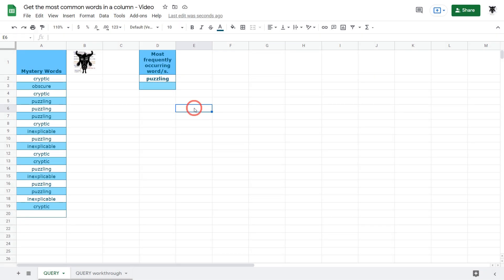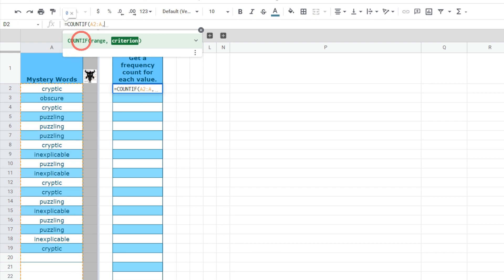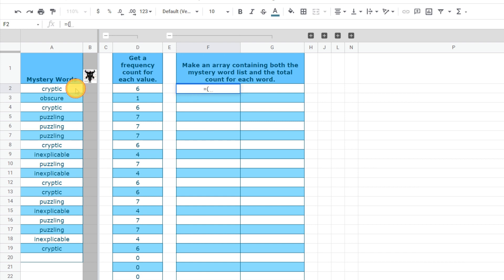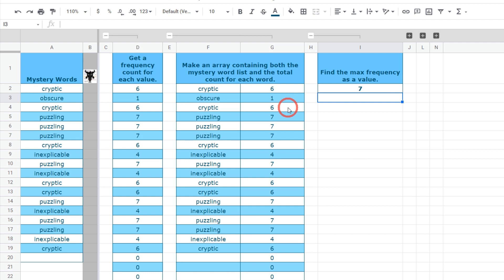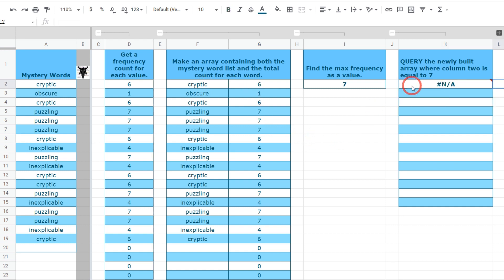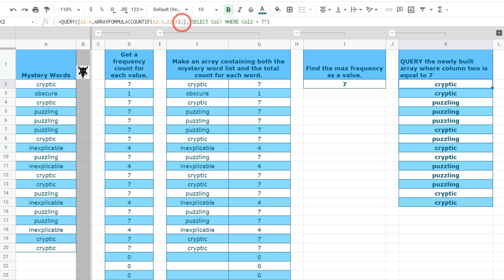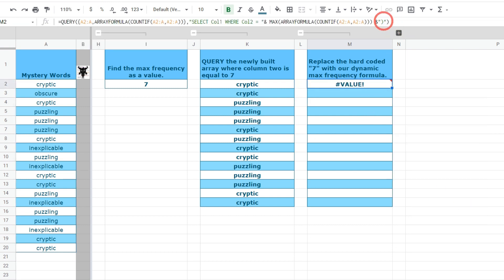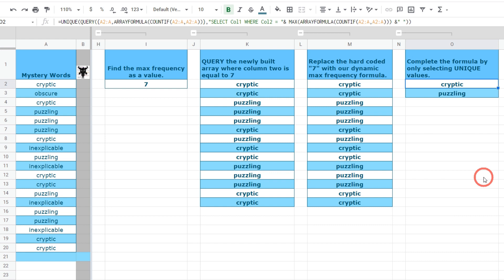Get the most frequently occurring word in a column with Google Sheets with QUERY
Make sure you go to: File - Make a Copy. To create your own copy.

In this tutorial, you will learn how to use QUERY in Google Sheets to find the most commonly appearing word or phrase in a column.